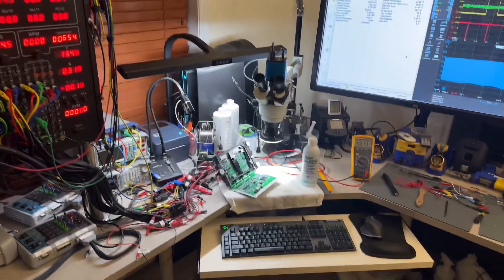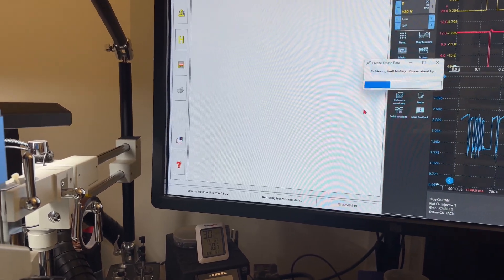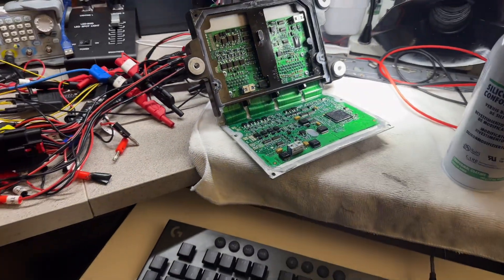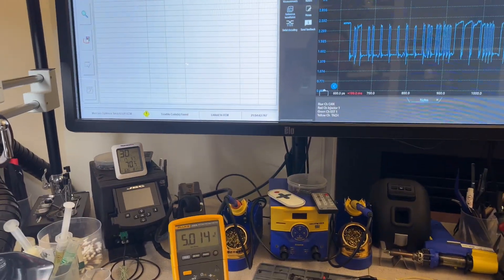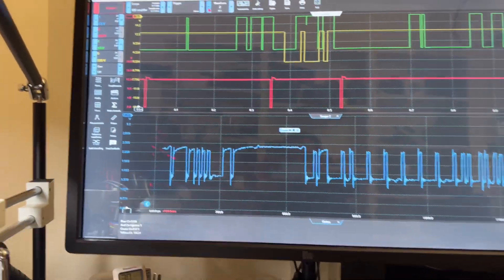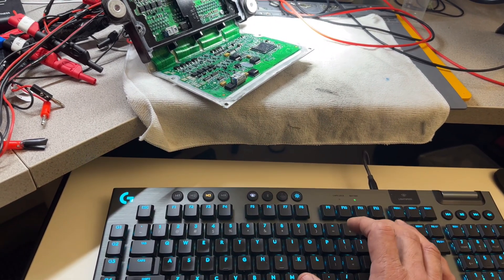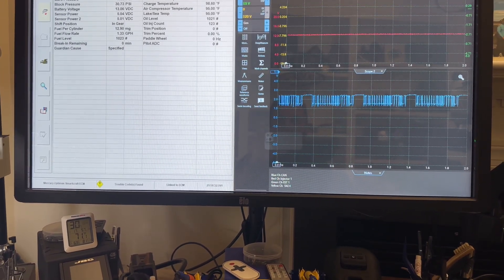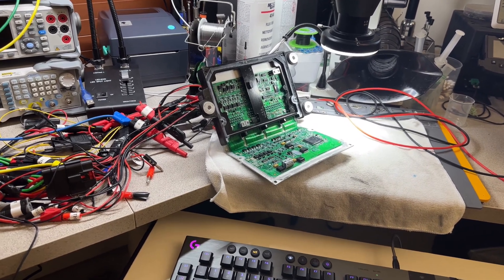200 Hp Jet DFI PCM0701 test after repair for Reid K